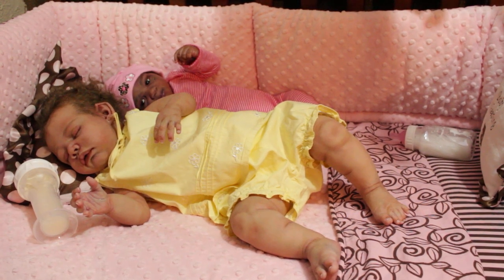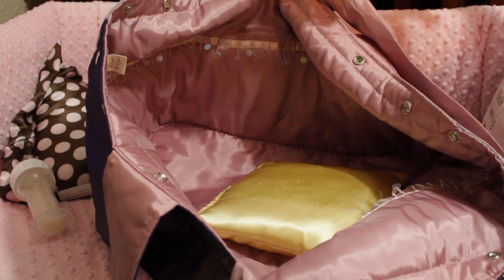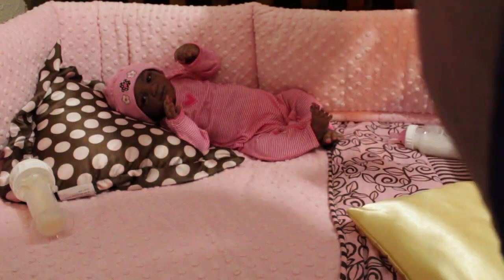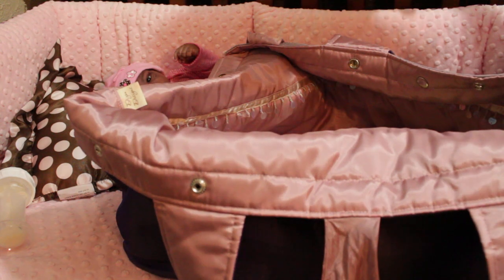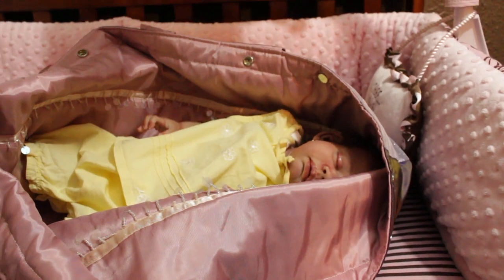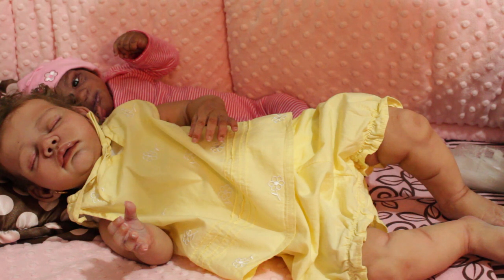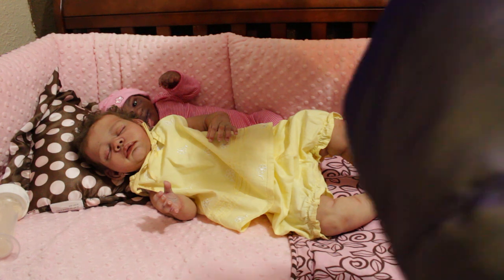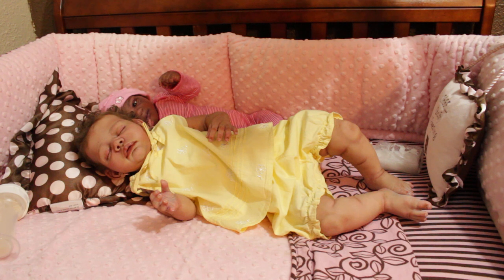baby bag! What I carry my baby in?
Here is my address:
731 Duval Station Road Suite 107-184

My Facebook doll group is:
MsSerenity Smith Doll Chat Club